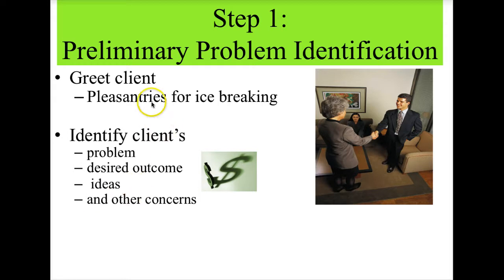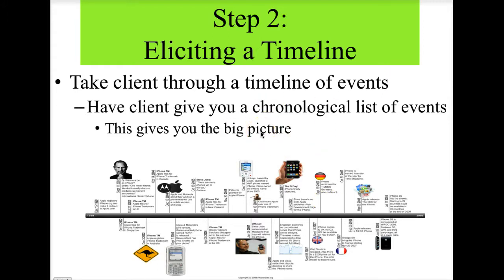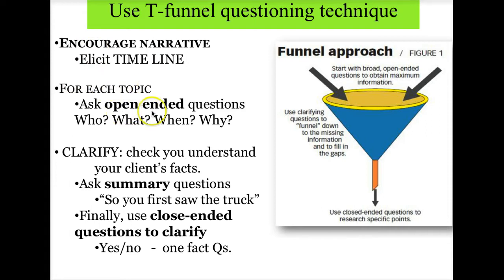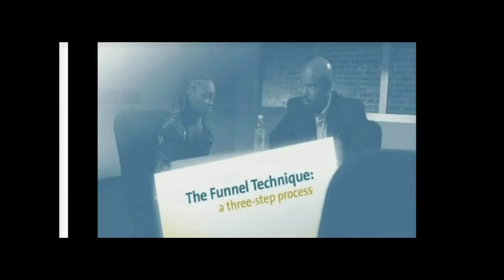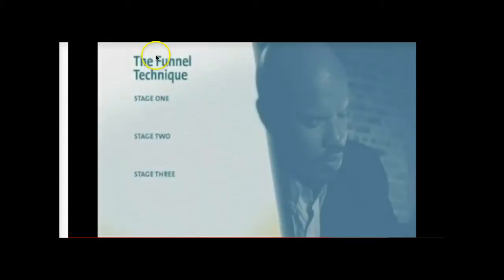Deckler interview techniques 2014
Deckler interview techniques 2014 final